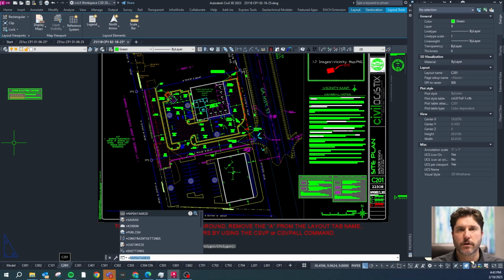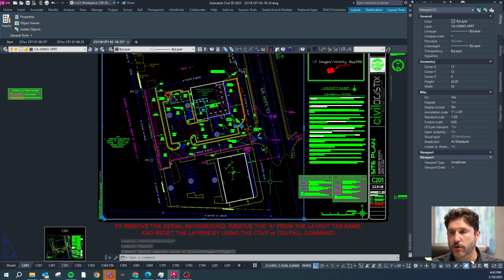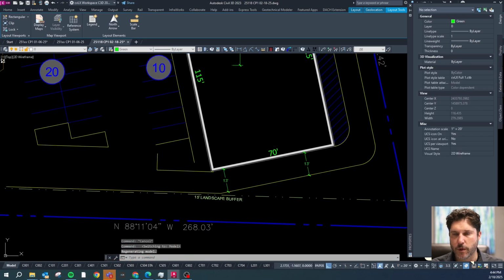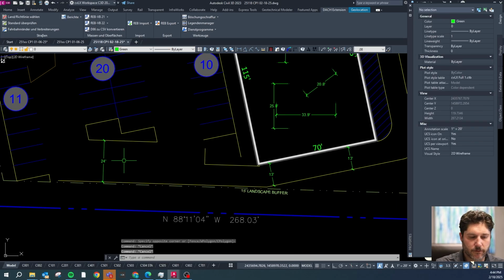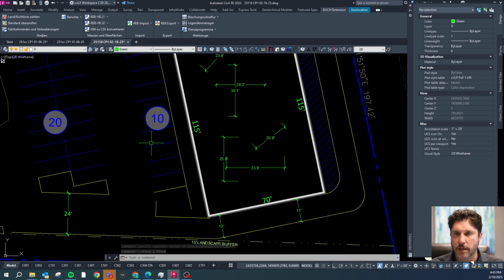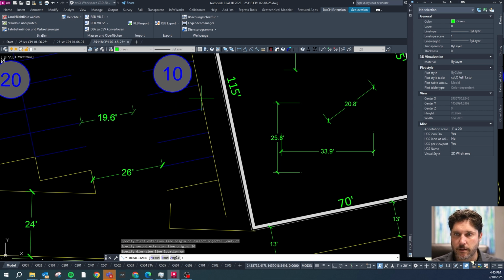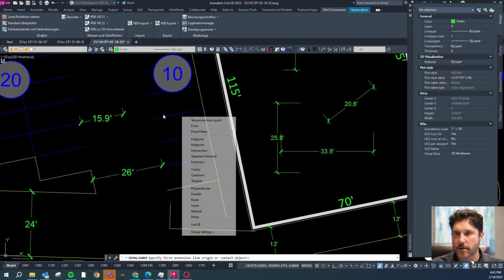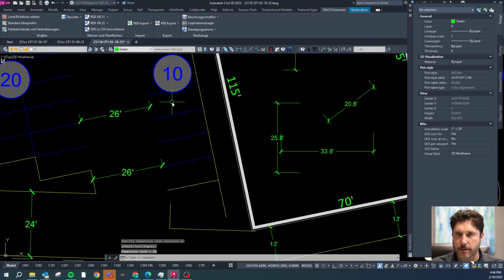TIP 53 - Dimensions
This video provides some guidance on using dimensions and how to dimension effectively.